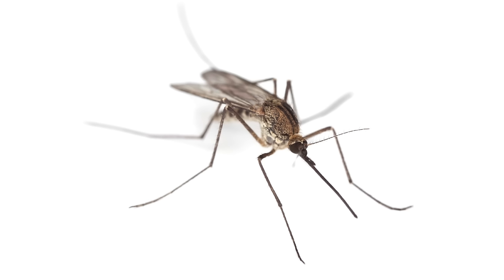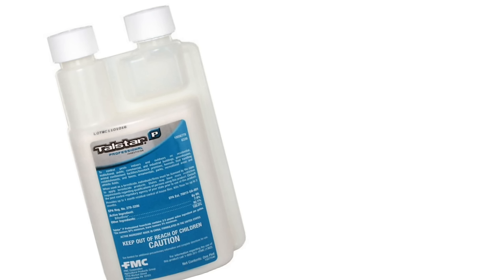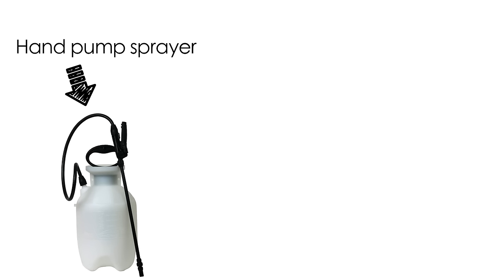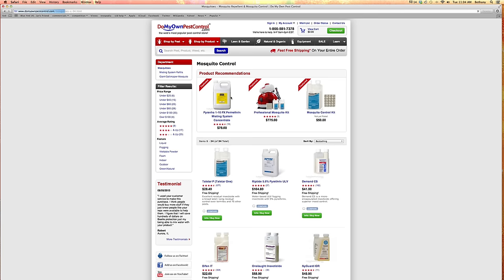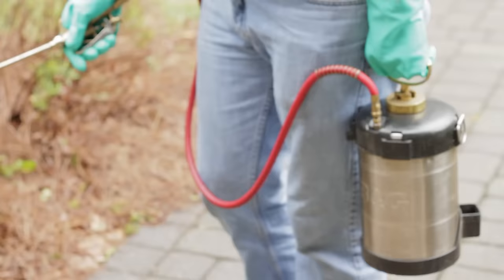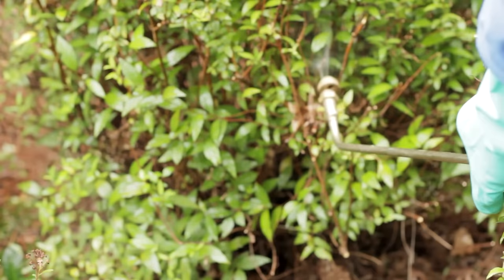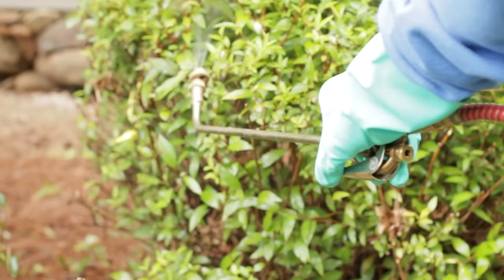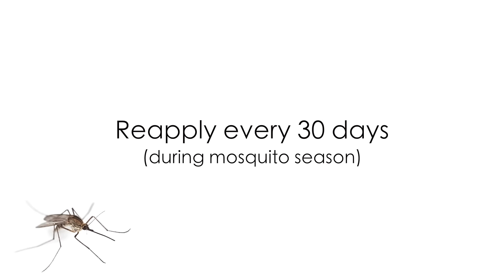How to Get Rid of & Kill Mosquitoes in the Yard - Outdoor Mosquito Control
Backyard mosquito control is not hard if you do it right and this video will teach people the proper outdoor mosquito control techniques to use, as well as the right mosquito spray, and other mosquito control products that should be used to effectively kill mosquitoes and get rid of them for good in the backyard.

... Shop all Mosquito Control Problems

-timestamps-
0:33 Look around in your yard {Step 1}
1:04 How to Apply Mosquito Insecticide In Your Yard {Step 2}
1:21 What Equipment to Use
1:36 Mix the Mosquito Insecticide According to Label {Step 3}
2:09 Reapply Mosquito Insecticide Each 30 Days Across Season {Step 4}